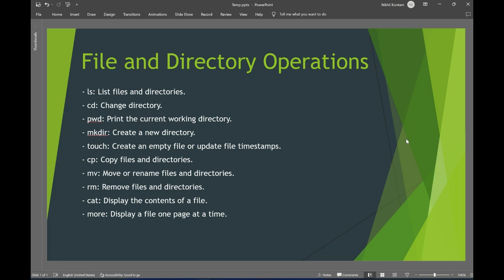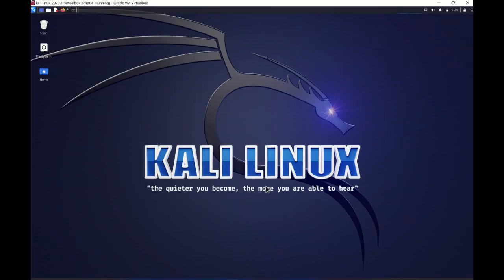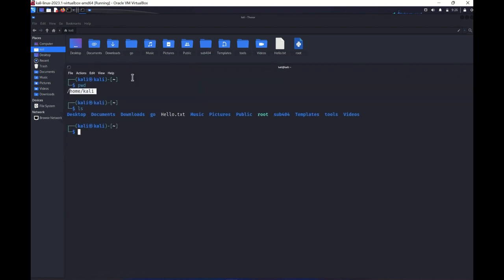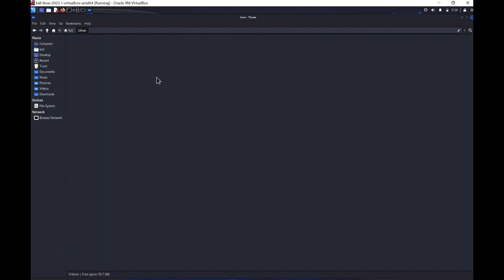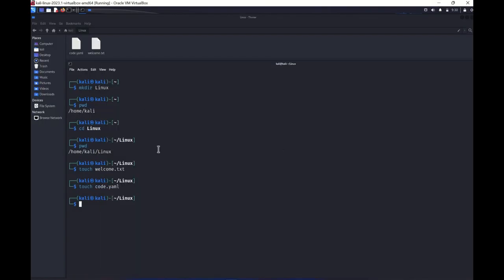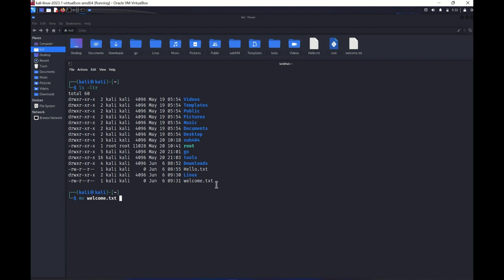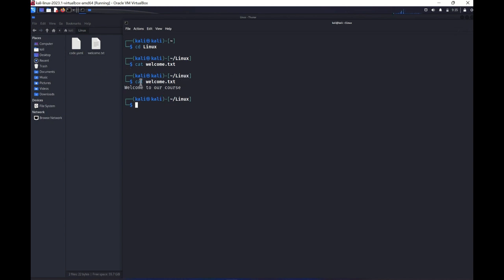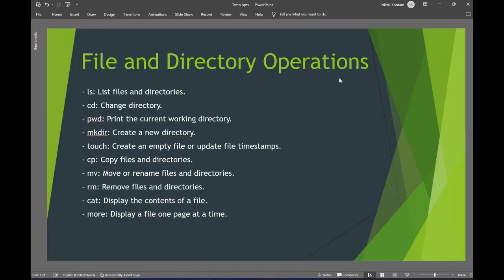File and Folder Operations in Linux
"Welcome to our in-depth tutorial on mastering file and folder operations in Linux! 📁💻 Learn essential commands and tricks to streamline your workflow and become a Linux pro in no time. From navigating directories to manipulating files with ease, this video covers it all. 💡💼 Join us on this journey and level up your Linux skills today! Linux FileOperations FolderManagement TechTutorial LinuxCommands LinuxTips LinuxTutorial"